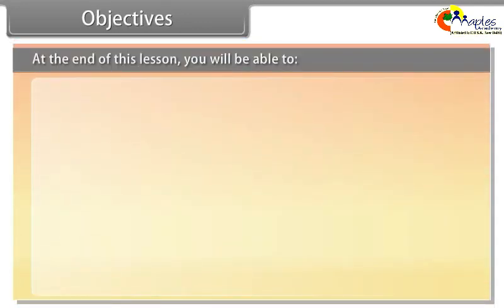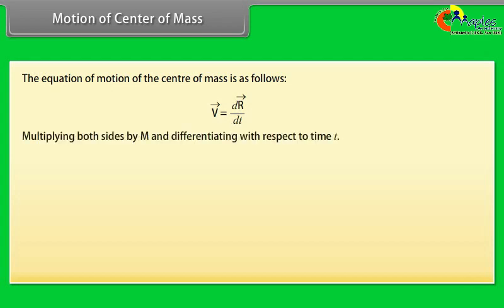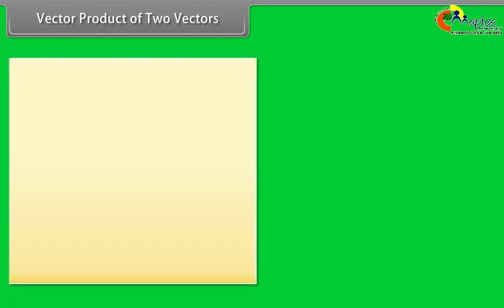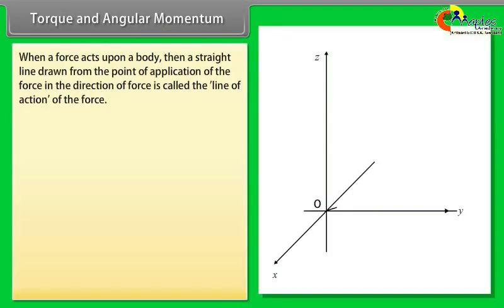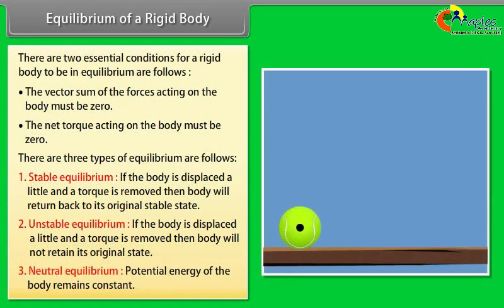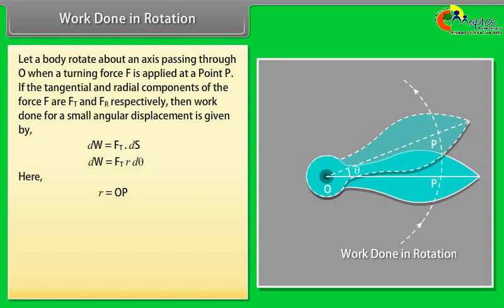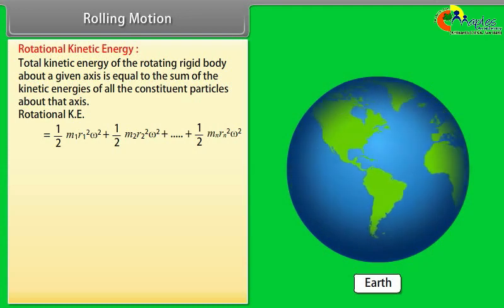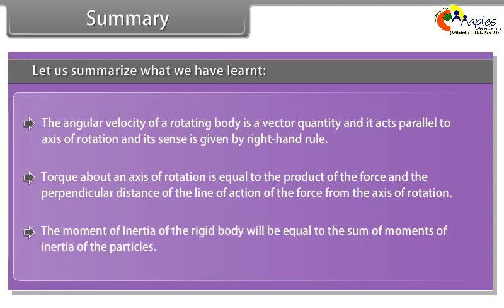Class- XI- Physics- Ch.-7- System of particles and rotational motion